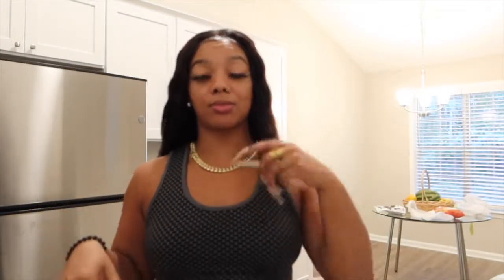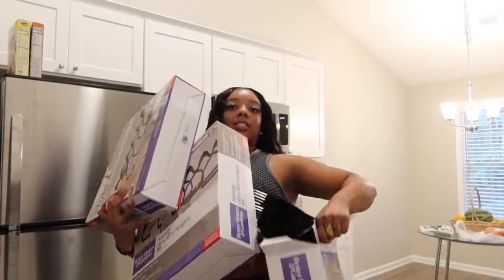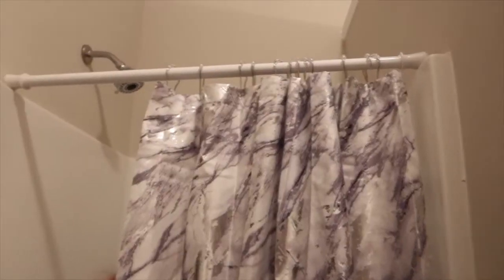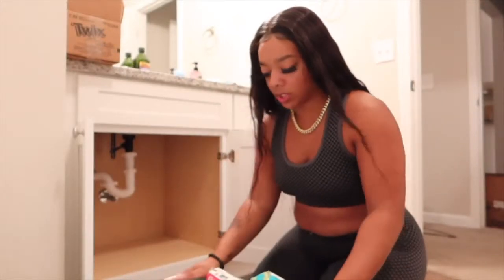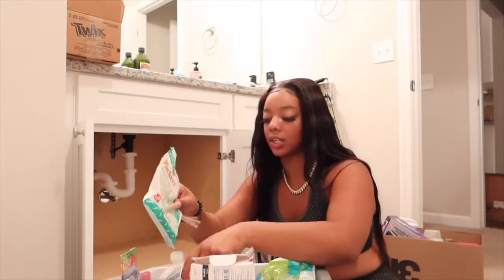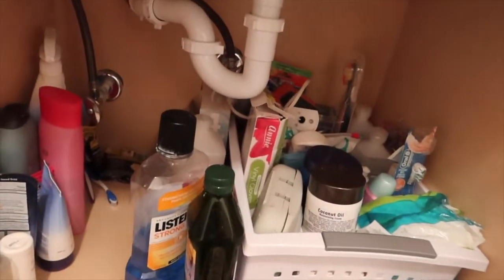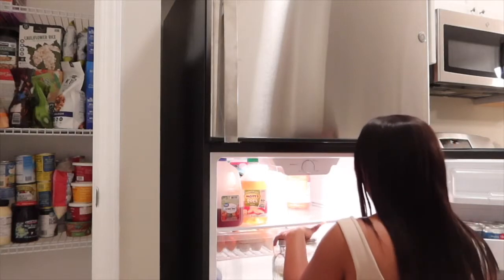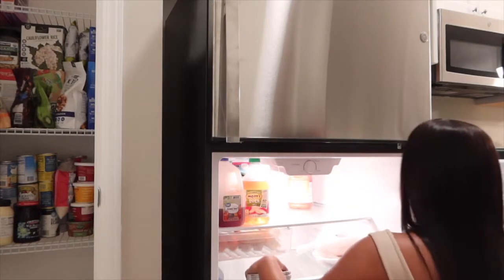ORGANIZING MY NEW HOME | VLOG #7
Today we are organizing my new PALACE! Enjoy!